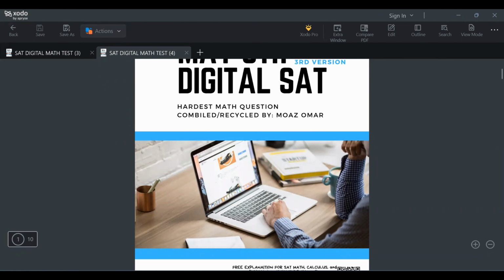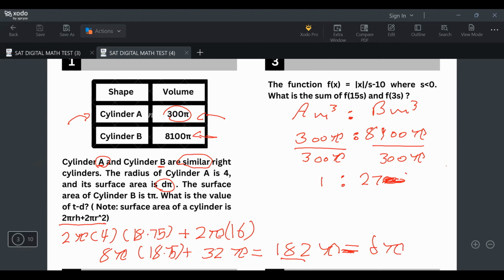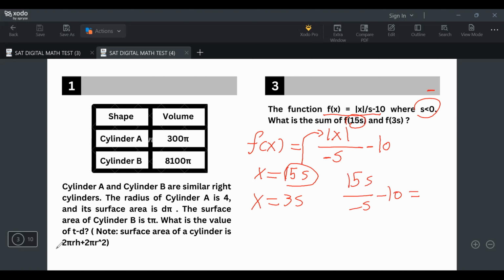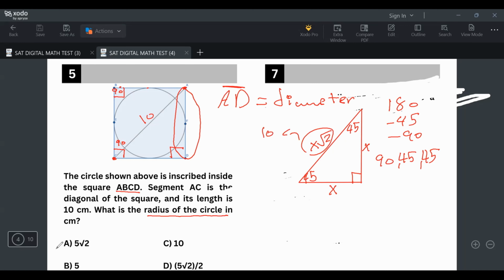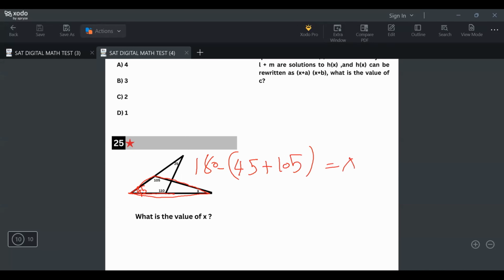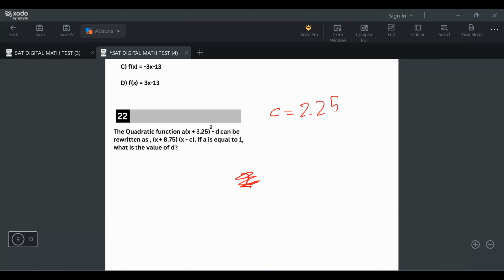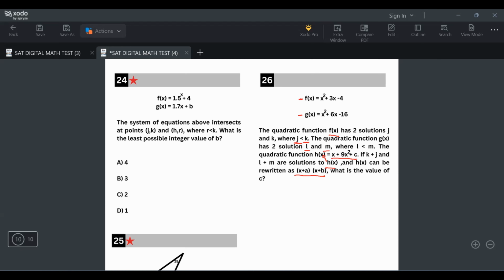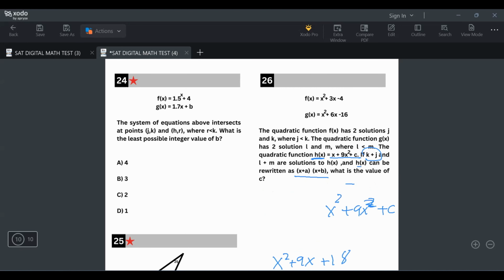Solving Digital SAT May Trial's Hardest Math Qs (Part I)